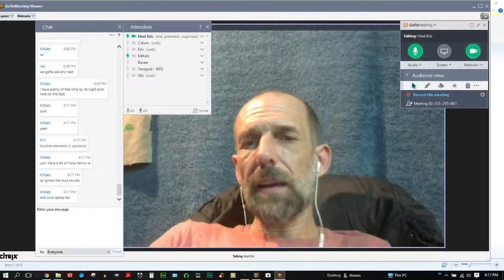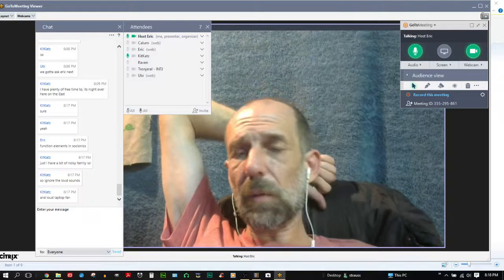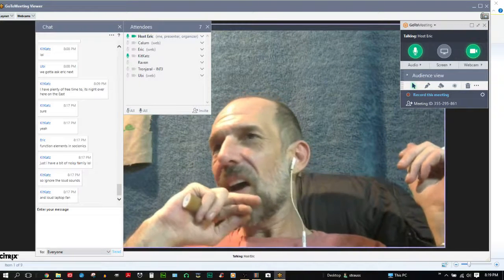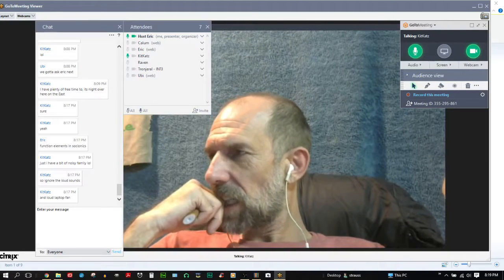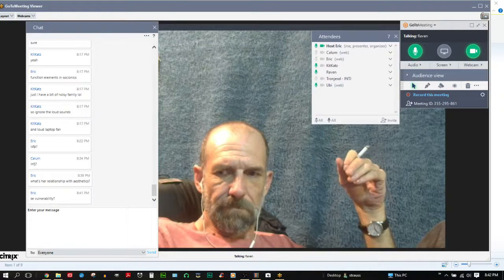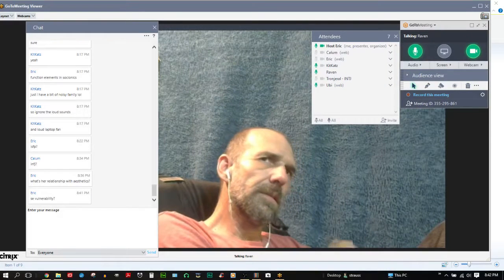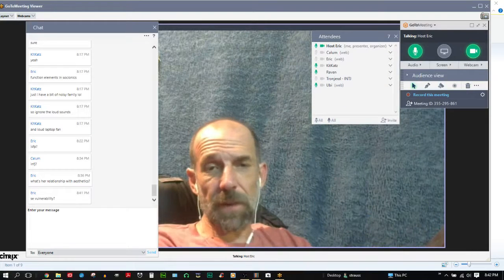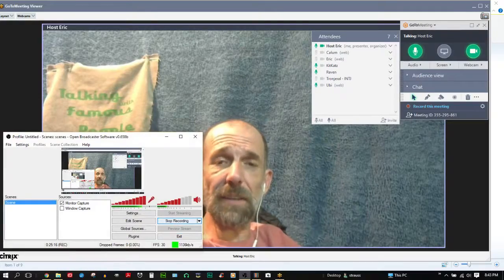The Typing of Famous Person Kit Katz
Would you like to join the conversation?*:

  appear.in/twfp1 or 2

*Conversation will be recorded, video and audio, including stuff typed into the chat.  You don't have to type in chat, nor do you have to turn on your camera or mic, but if you do, what you type, say, and show will be recorded and possibly published.  By entering the room, you consent to my ownership and usage of the recorded footage.  I generally honor all requests to remove footage from the raw channel, however, provided there's some sort of reason (being drunk, for example) and no one else in the footage objects.